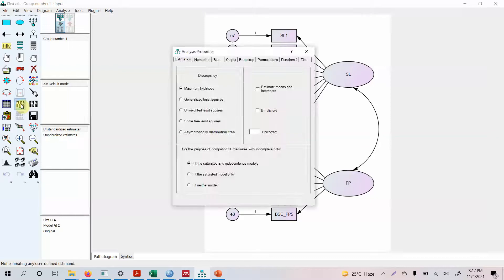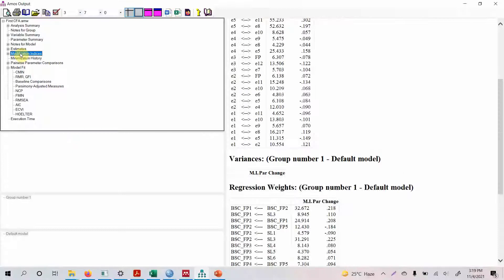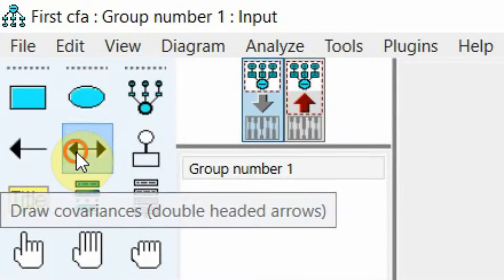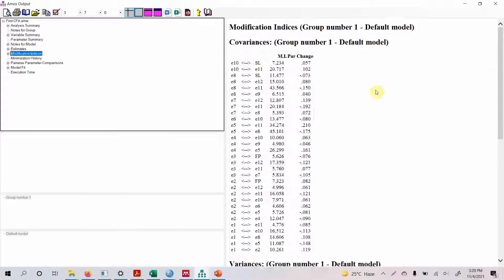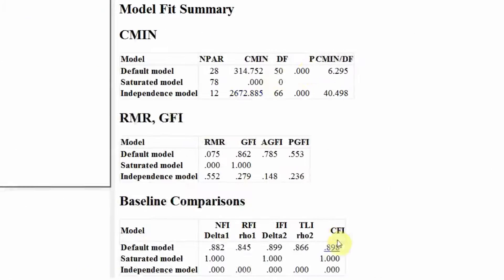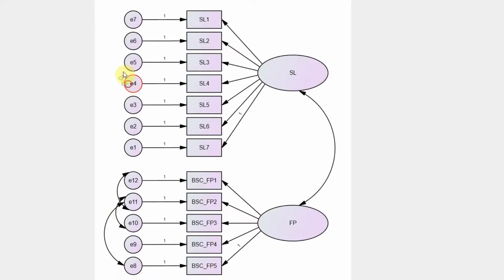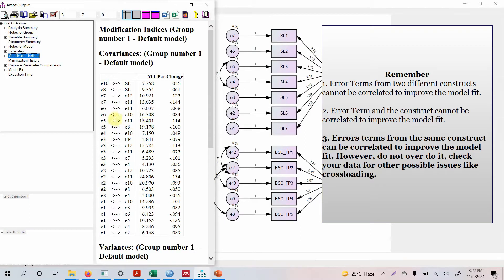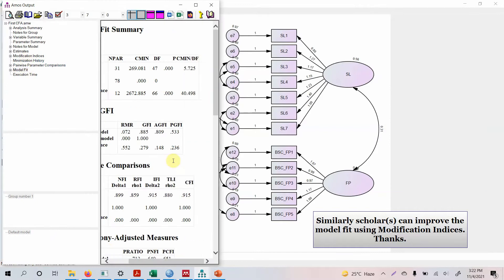Quick Guide - Part 2 - How to Improve Model Fit using Modification Indices?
The session focuses on how to improve model fit using Modification indices in IBM SPSS AMOS.

For a More Detailed Session on Understanding, Assessing, and Improving Model Fit in AMOS, Watch